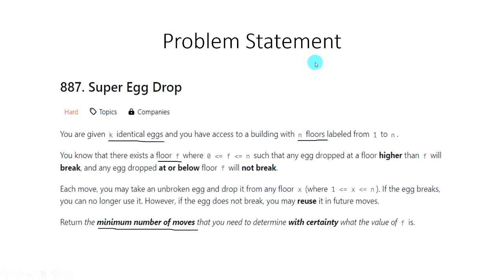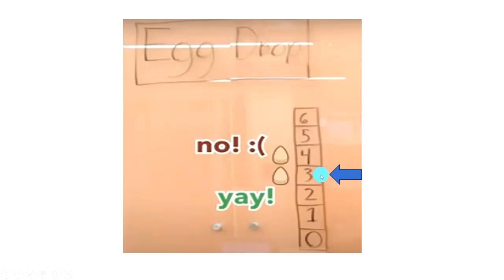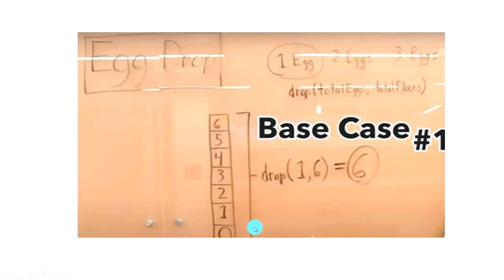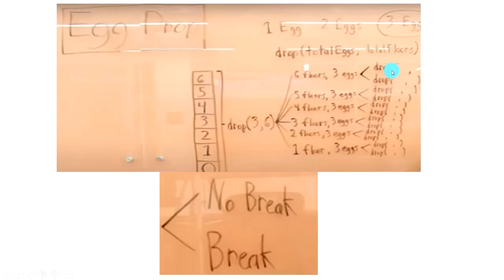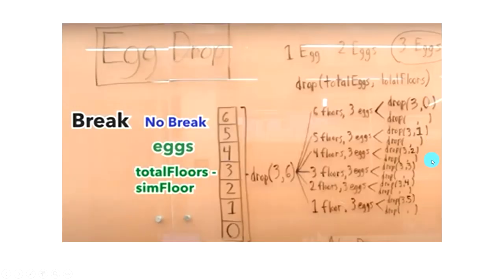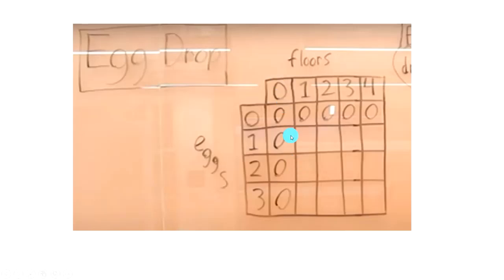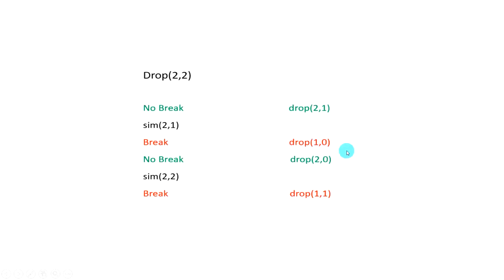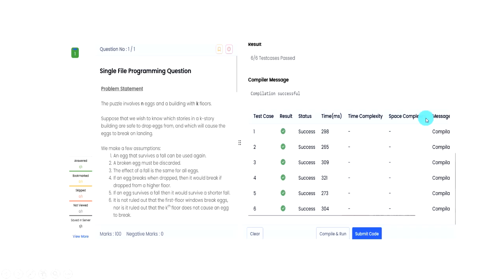Super Egg Drop - LeetCode 887 | Java | RECode Sep 2024 | NISHANTH S